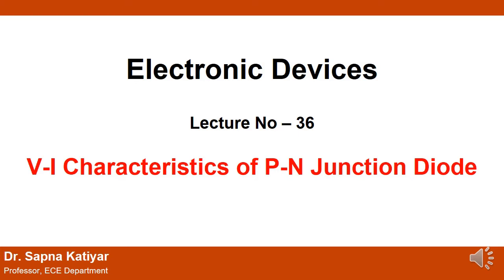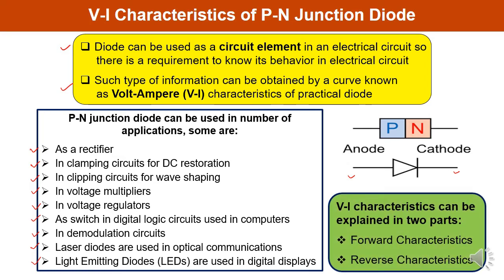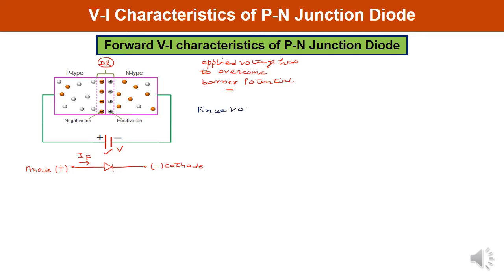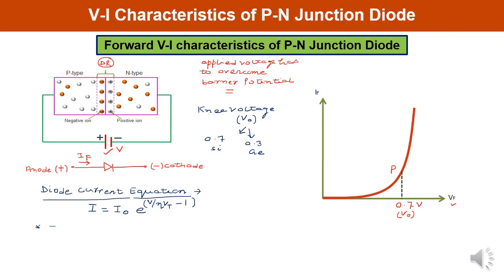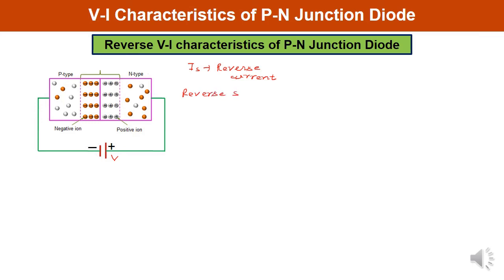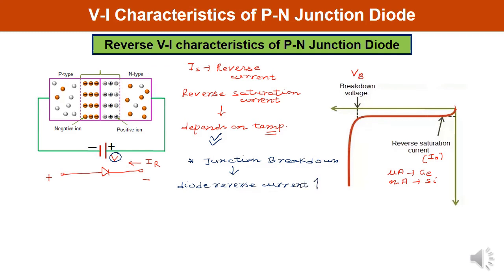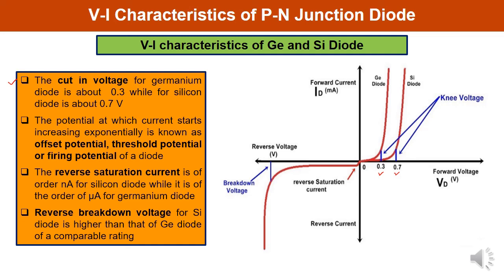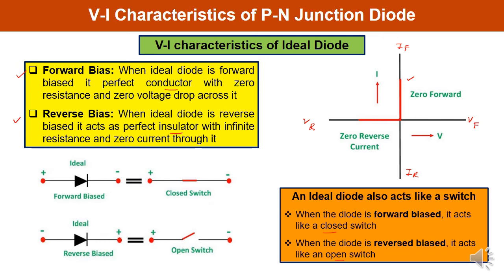L36 | V-I Characteristics of P-N Junction Diode || Electronic Devices (AKTU)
This lecture describes about the V-I Characteristics of P-N Junction Diode. Forward Bias and Reverse Bias characteristics have been discussed in detail. P-N junction diode applications mentioned here. V-I characteristics of Ideal Diode has also been explained. (AKTU)